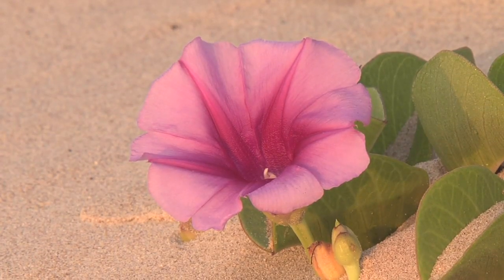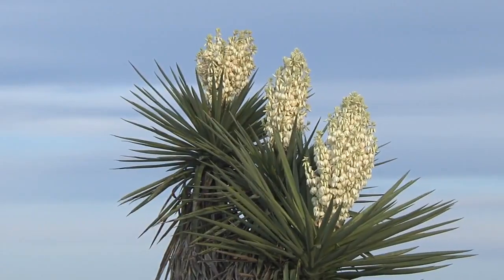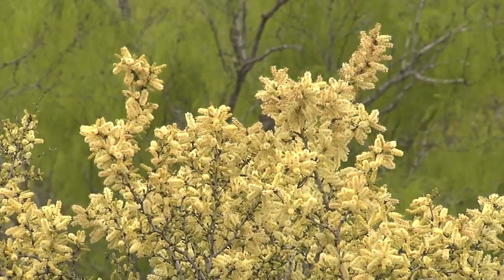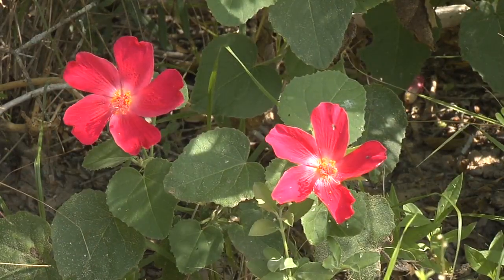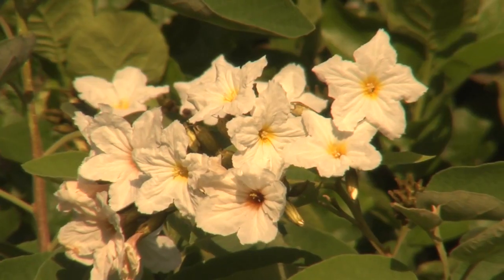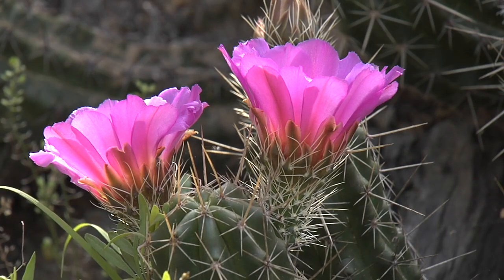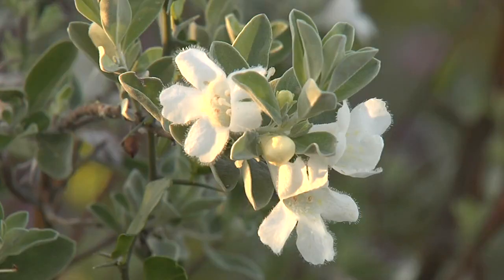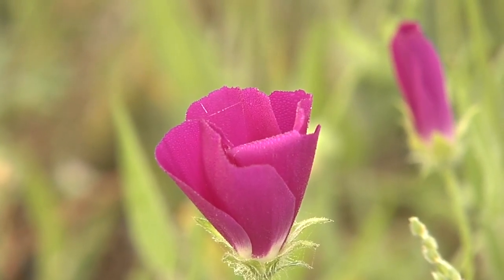Richard Moore Outdoor Report: RGV Spring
With springtime’s official arrival this week, Richard Moore takes us out into the wildlands where the RGV’s amazing diversity of plant life is in full bloom.